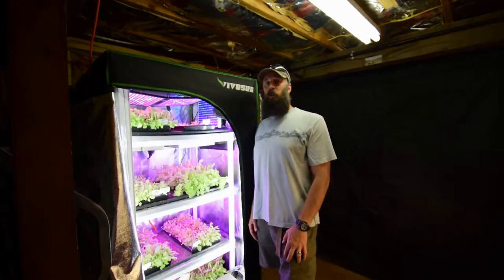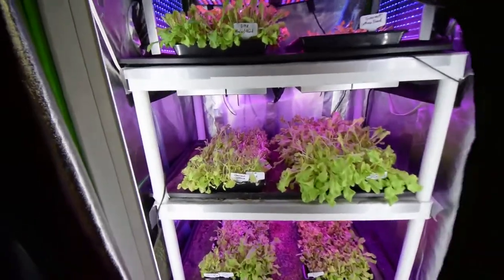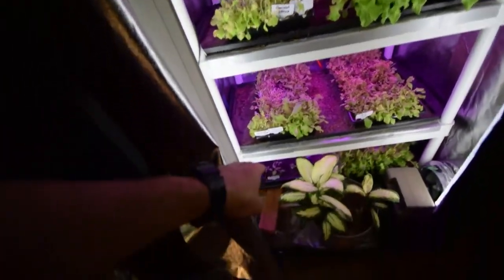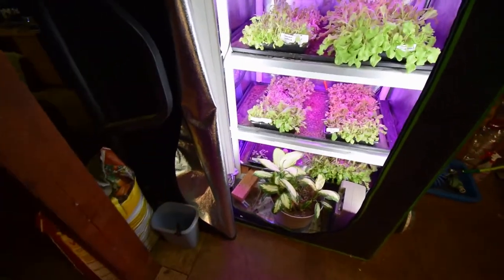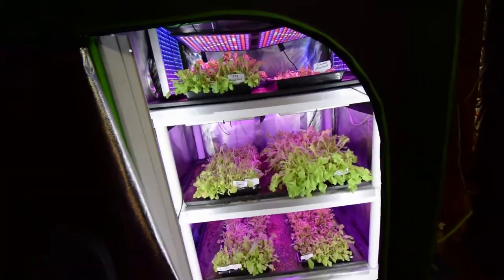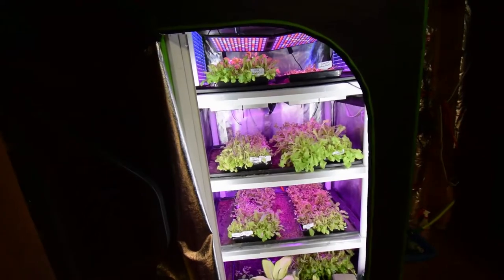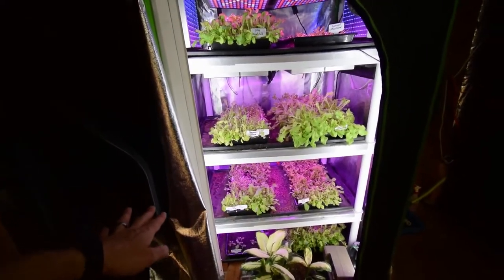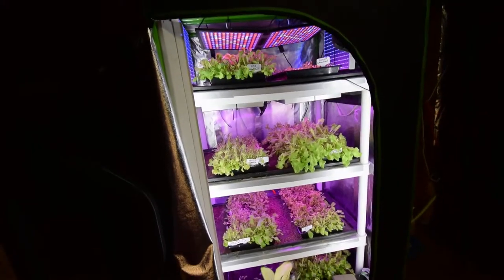Grow tent update for our midsize tent 2018 week 22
Hi Everyone, here's the video update for the reliable as always midsize tent. I just love this tent in that it is like clockwork in cranking out our soft "pest free" better than organic lettuce greens. Enjoy the video update! :-)